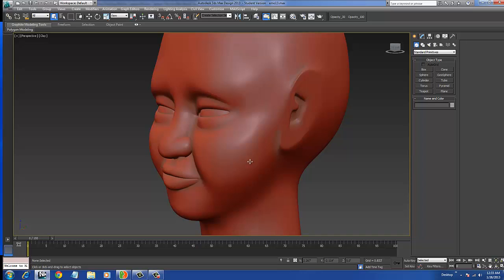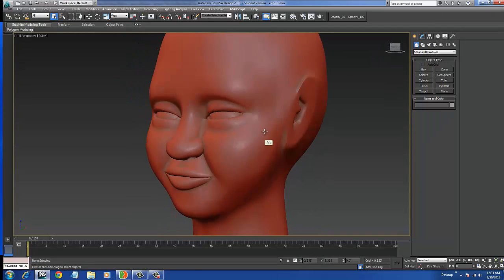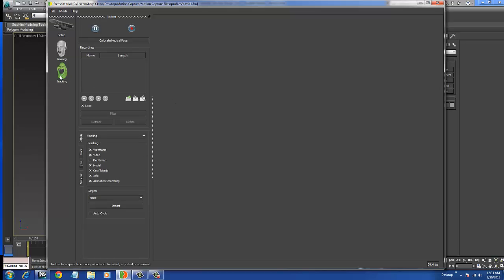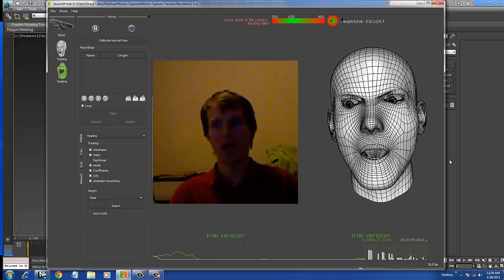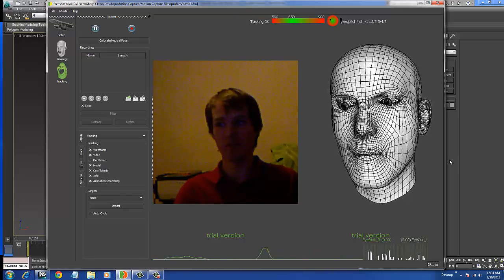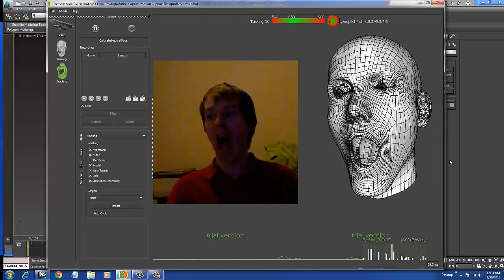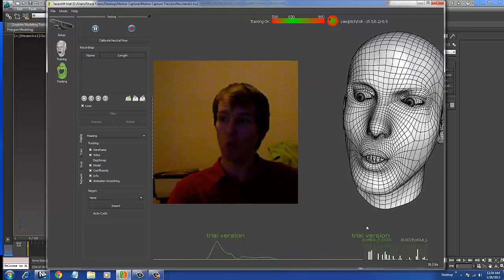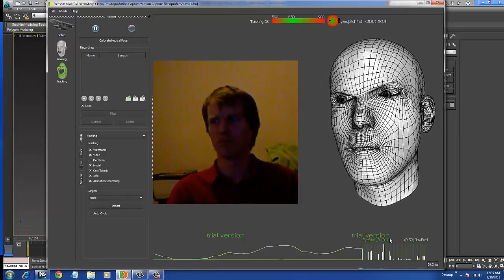Faceshift Motion Capture Demo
A short demo using Faceshift and Kinect technology to capture my facial movements.  Really neat!